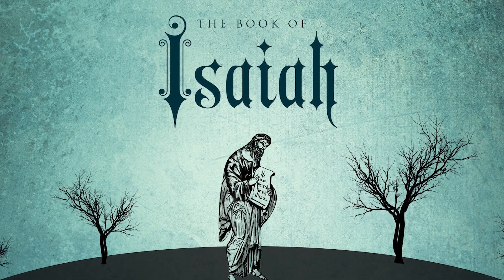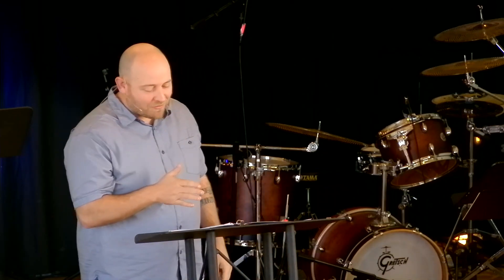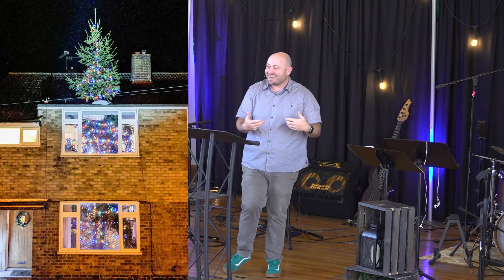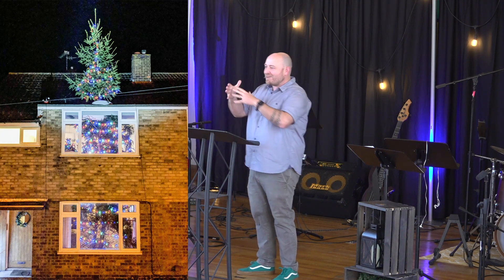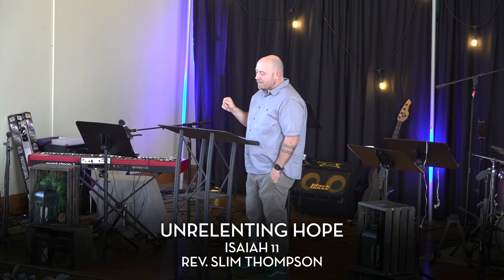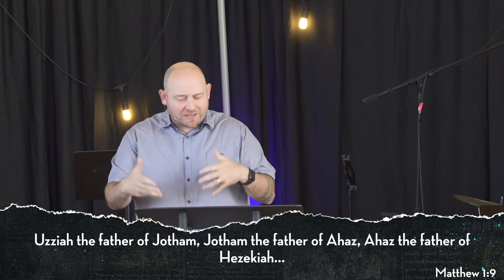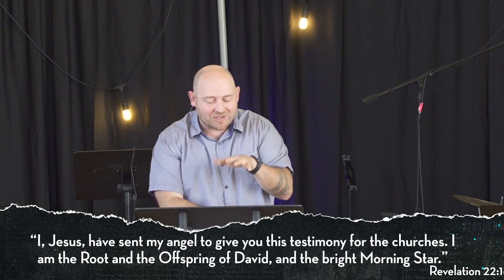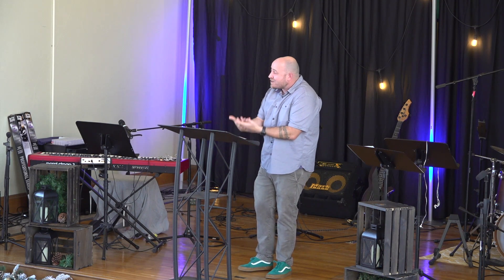Trust God in Uncertain Times | Hope in Hard Times | Isaiah 11 | Slim Thompson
Trust God in Uncertain Times | Hope in Hard Times
Isaiah 11 | Slim Thompson
THE SHOOT
THE FRUIT
THE ROOT
"A tree you could actually build your house around"

Need prayer?
Fill out our prayer card